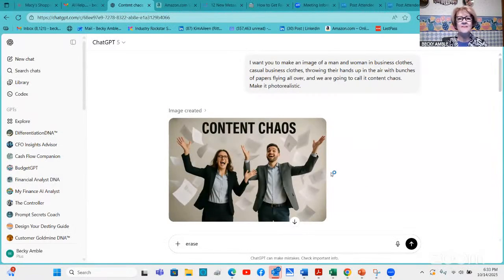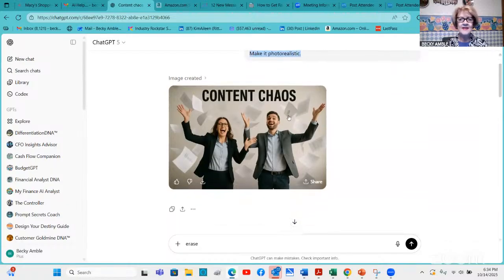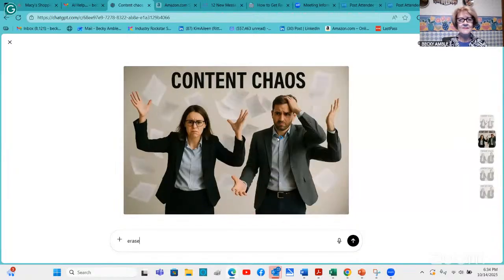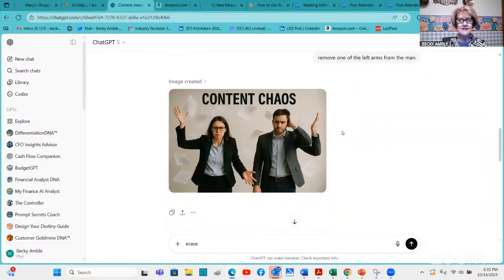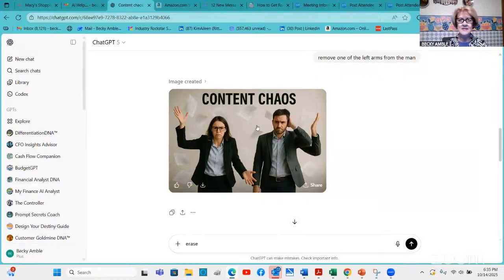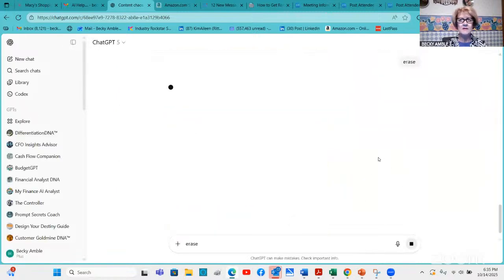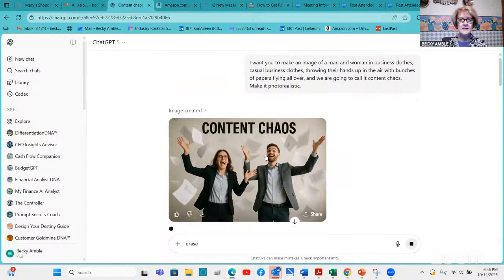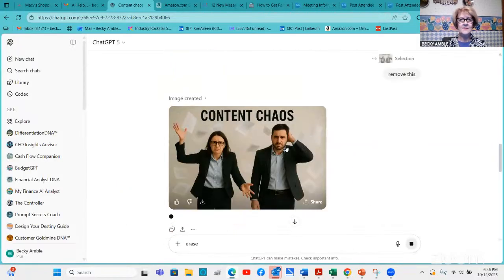Becky Amble shares an AI Tip on editing an image on ChatGPT.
Becky explains the process she used to create an image. She shows how it creates a image of a man with three arms. She tells ChatGPT to remove the 3rd arm and it does not. Becky then shows how to use the tool to erase the extra arm to get the image she wants.